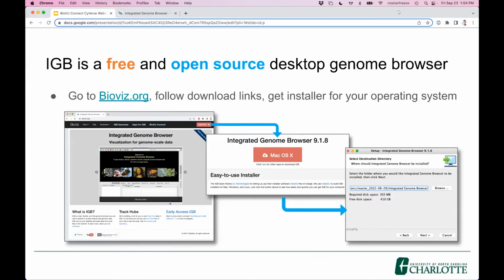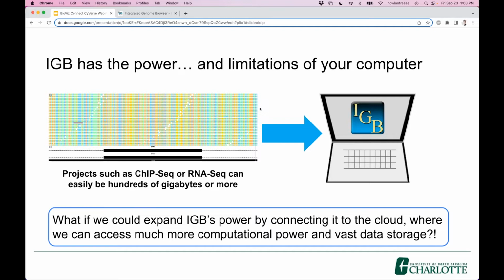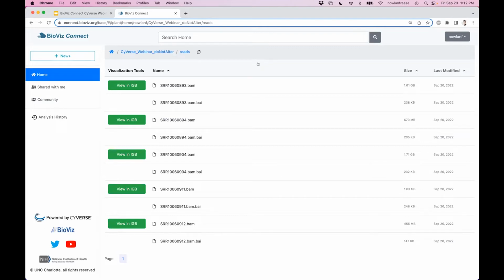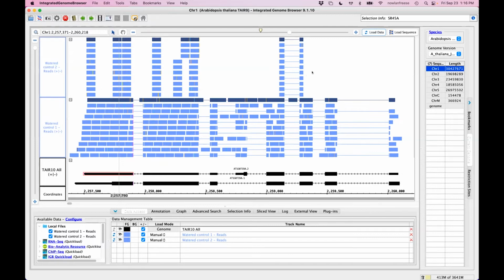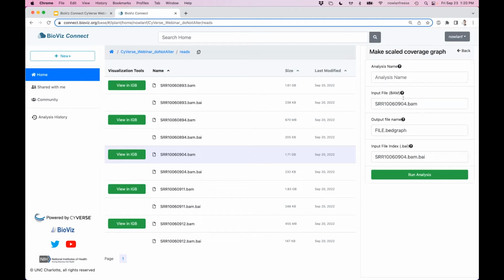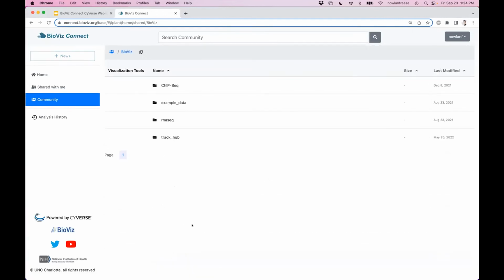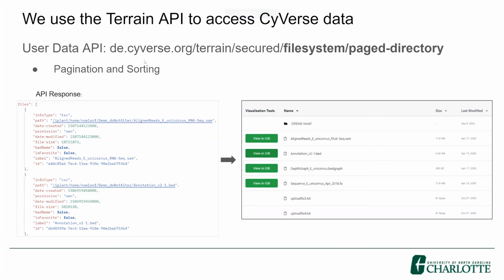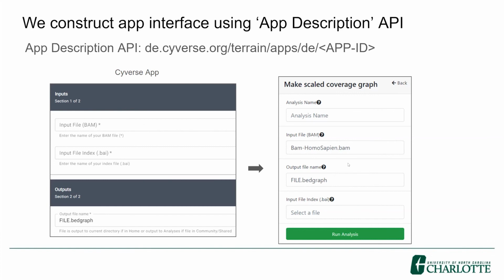Webinar: BioVizConnect 20220923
Genomic datasets can be vast, making analysis and visualization (and the discoveries that may lie within!) a challenge. If you store your genomic data in CyVerse and use Integrated Genome Browser (IGB), a flexible and free genome browser, to explore and visually analyze your data, life just got sweeter thanks to BioViz Connect! Join us to learn how this custom web app lets you easily view your CyVerse data in the Integrated Genome Browser itself. Nowlan Freese and Karthik Raveendran (UNC Charlotte Bioinformatics and Genomics department), who built BioViz Connect, will demonstrate how to use it and how they built this custom web app on top of the CyVerse Terrain API (pssst, so can you!).